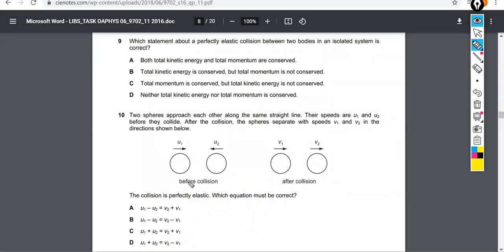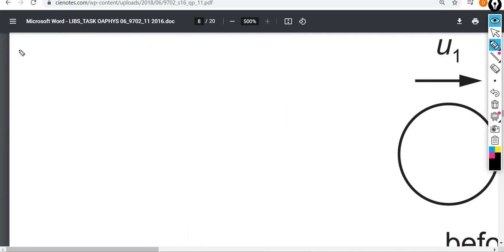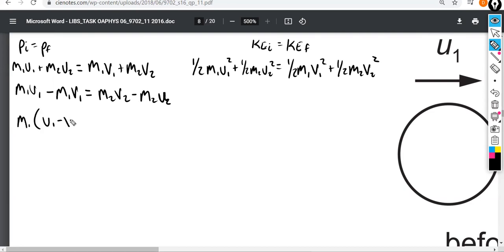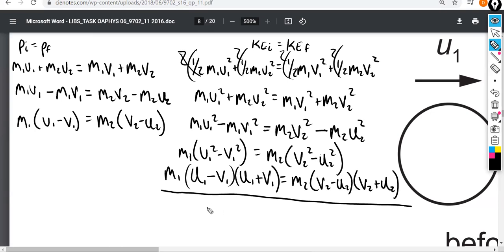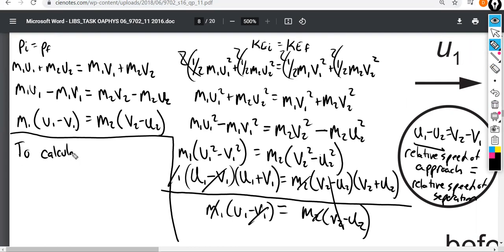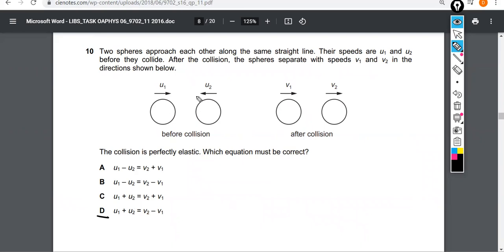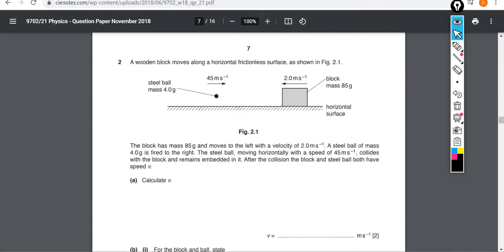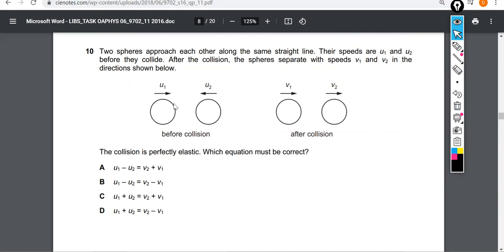Perfectly Elastic Collisions where momentum and kinetic energy are conserved